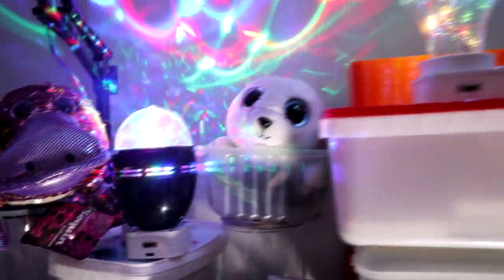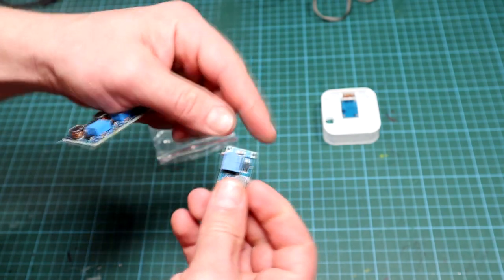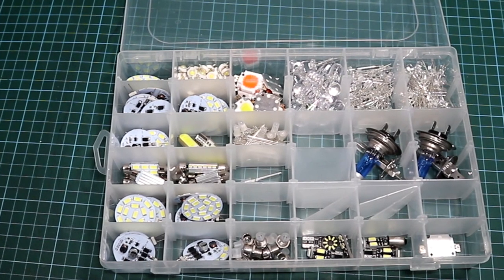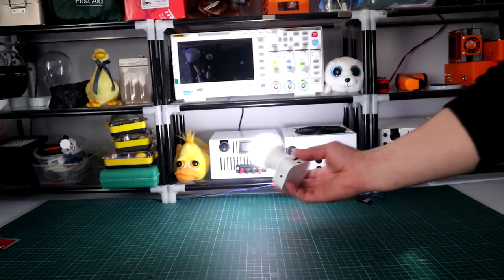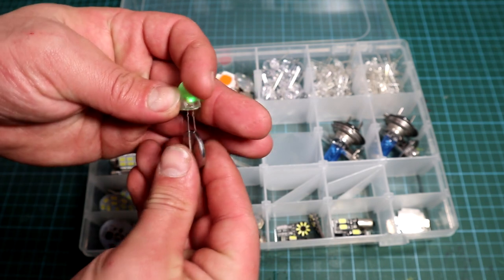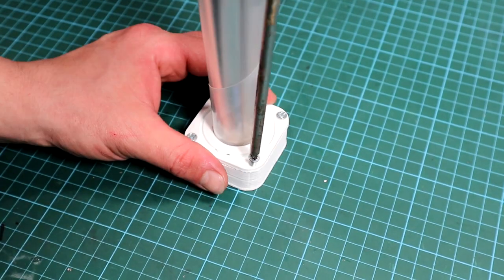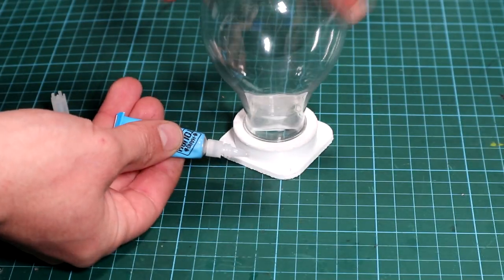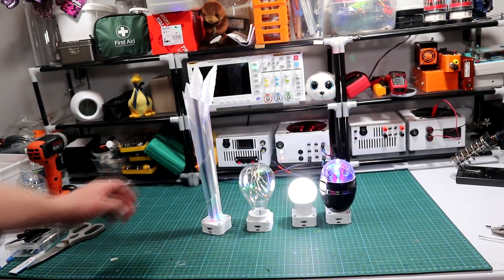Make Your Own Simple LED Cube Light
Hi guys and welcome back. Today I got something simple I would like to share with all of you. I present the Power Cube. It is just a simple 3d printed cube which contains a lipo cell from some v.a.p.e ''thinghi'' and a mt3806 dc to dc boost converter. It can be used for quite a lot's of applications.

folow me